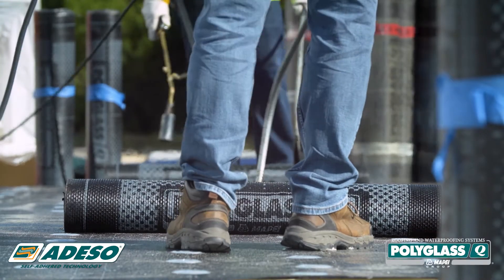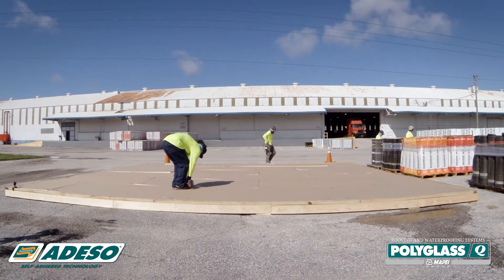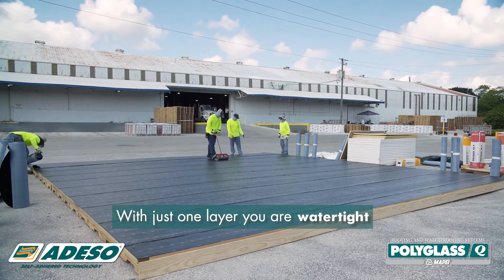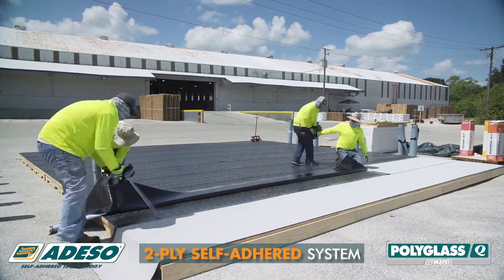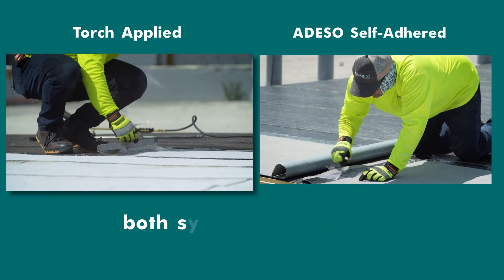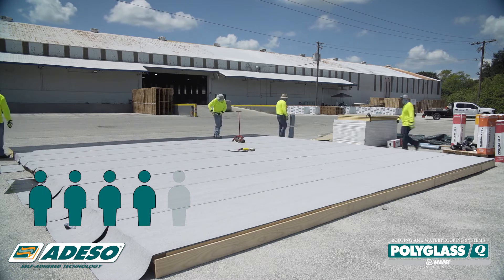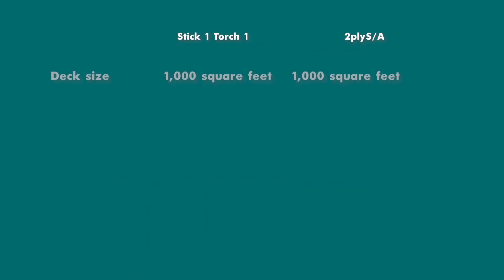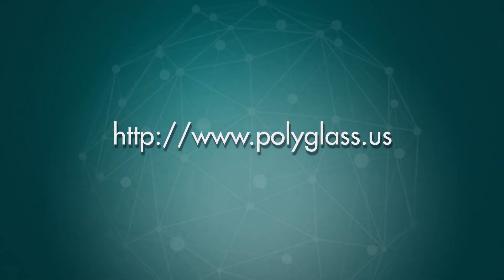Stick1 Torch1 vs Two-ply ADESO Self-Adhered membrane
Polyglass pitted its hybrid Stick 1 Torch 1 application against a 2-ply ADESO self-adhered roofing system. In this comparison, the fully self-adhered system required one less crew member and saved the team a total of 47 minutes in installation time.